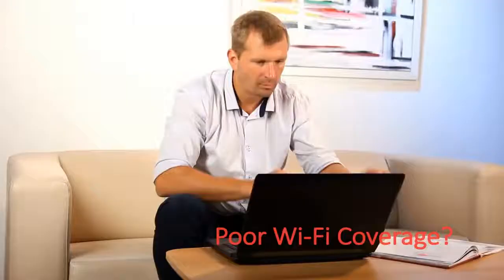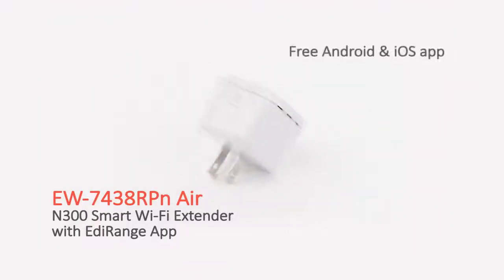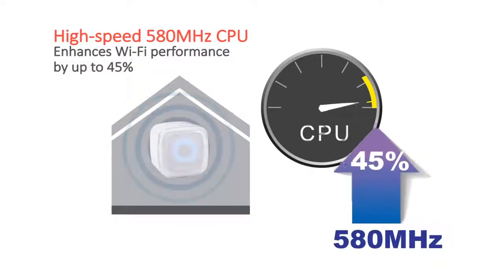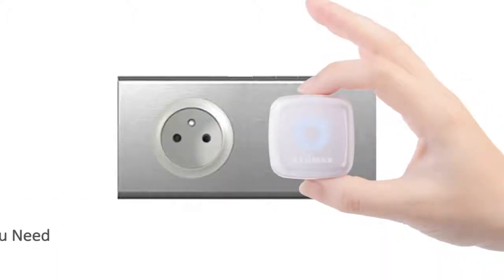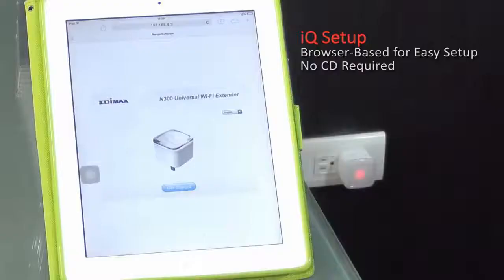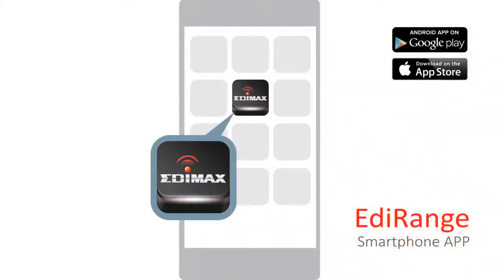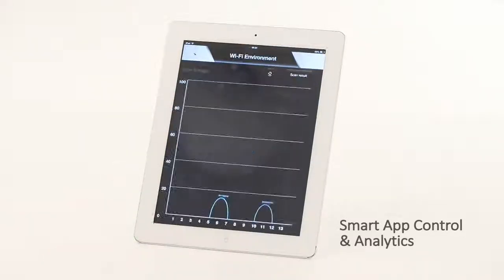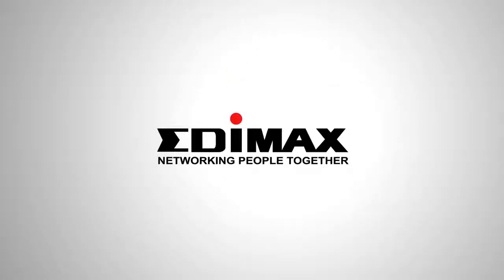Como mejorar señal wifi de forma fácil y segura con Edimax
Edimax EW 7438RPn Air N300 Smart Wi Fi Extender with EdiRange App permite aumentar la señal y cobertura wifi sin complicaciones.